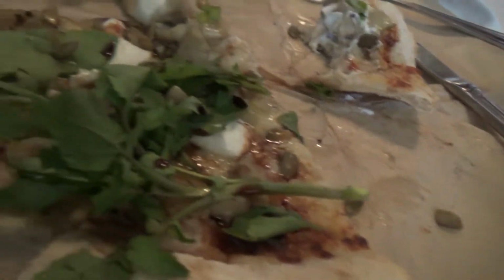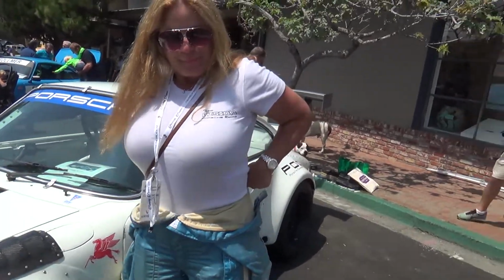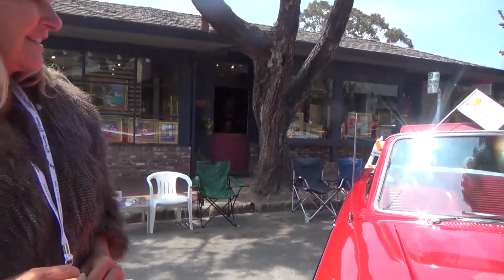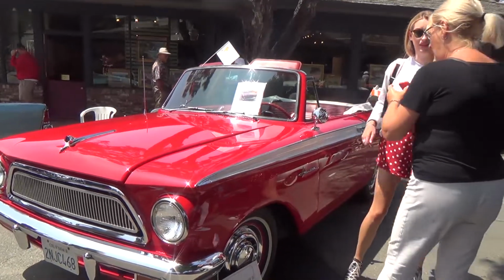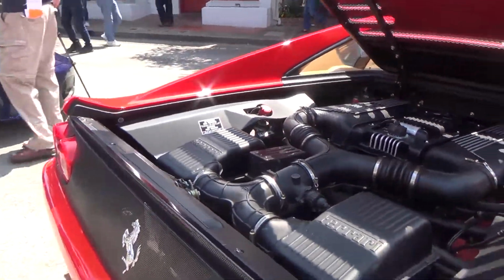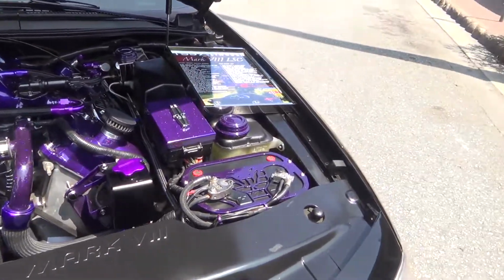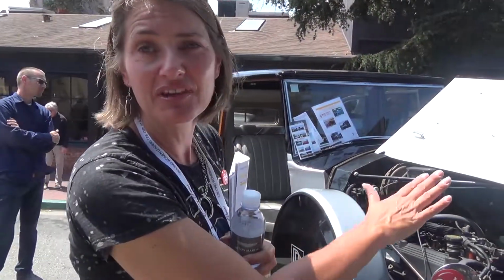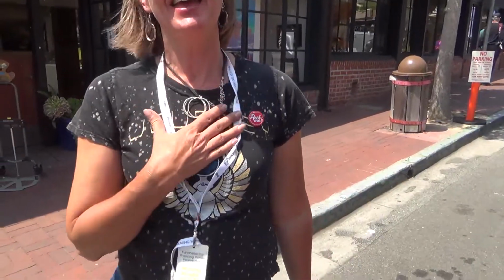Lola Gets Vlog 37 : Monterey Car Week Prancing Ponies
Hi everyone. I'm here in Downtown Carmel checking the Prancing Ponies Women's car show. Lots a beautiful cars!

Keep smiling,

Lola Gets